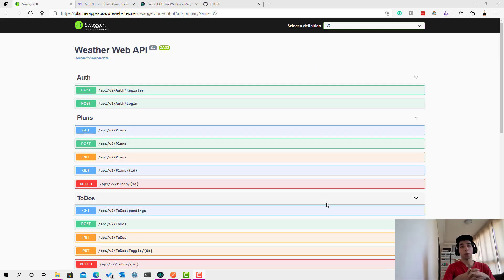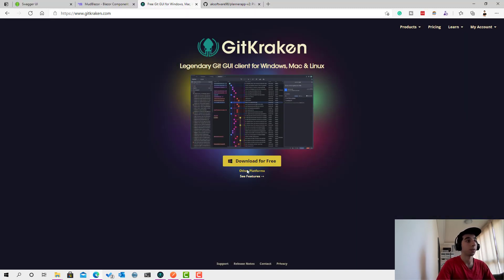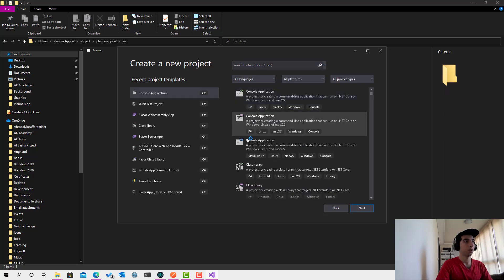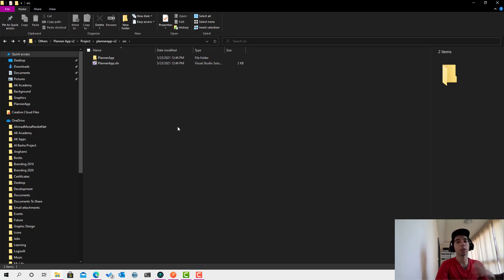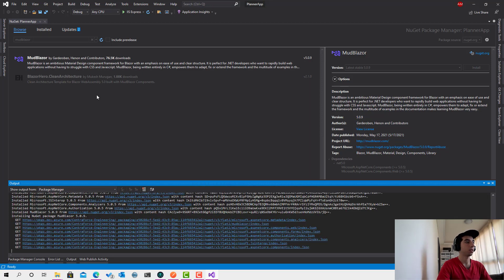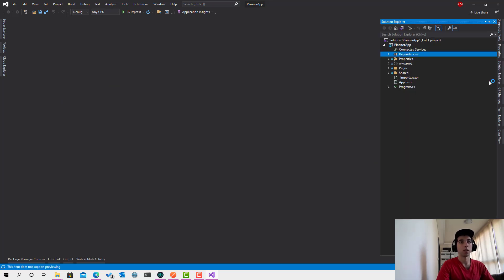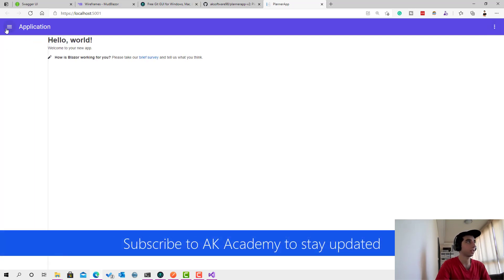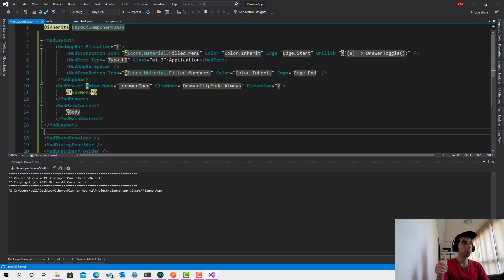03 Blazor PlannerApp V2 | Create the GitHub Repo & Initialize the Project with MudBlazor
In this video, as I have said we will start from very scratch, so we will create the GitHub repo and create the new project then install MudBlazor and initialize it in the project.

Use the command
dotnet new blazorwasm
To create the project and install the library

MudBlazor:
dotnet packages add MudBlazor